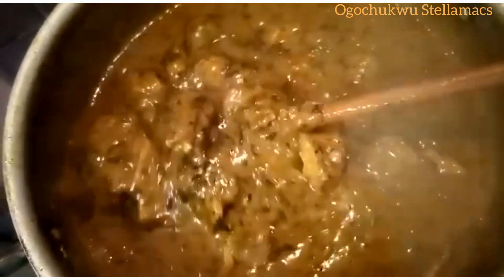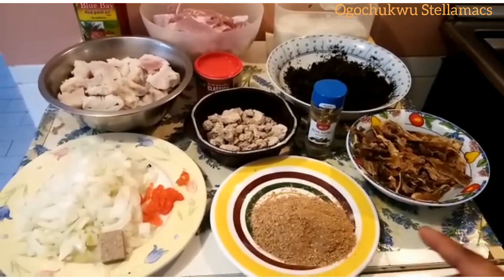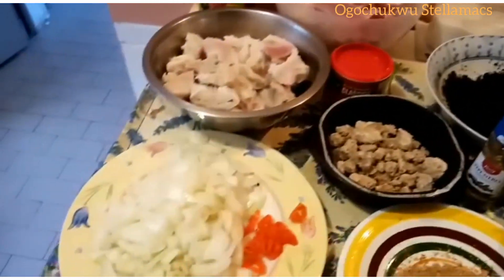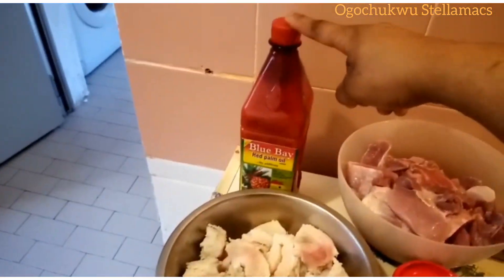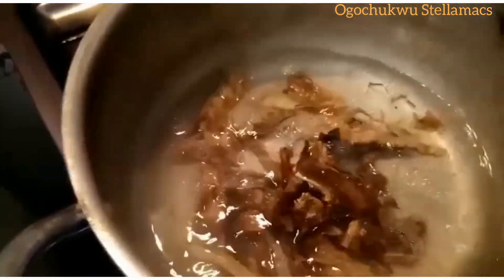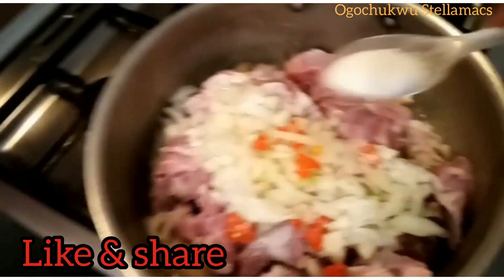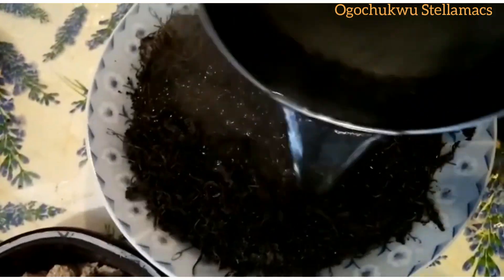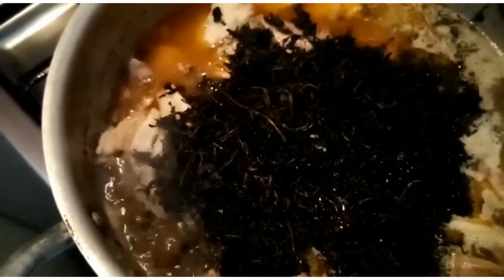HOW TO MAKE OGBONO SOUP WITH DRY BITTER LEAF./AFRICAN RECIPE..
Today's recipe is to show how you can cook your ogbono soup with dry bitter leaf... So below are the ingredients you will be needing. 👇

1.ogbono seed.
2.bitter leaf
3.maggi
4.meat(any of your choice)
5.stock fish (optional)
6.red oil
7.pepper.
8.cryfish
9.onions
10.salt
11.pepe nero.

HAPPY VIEWING.